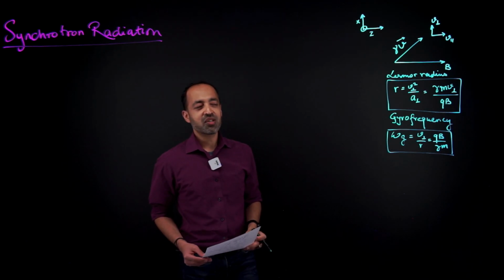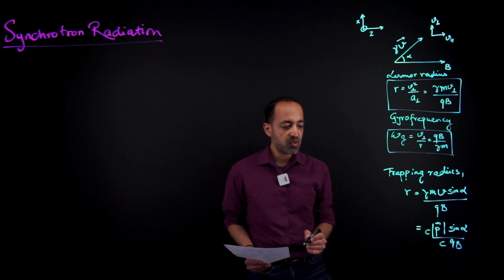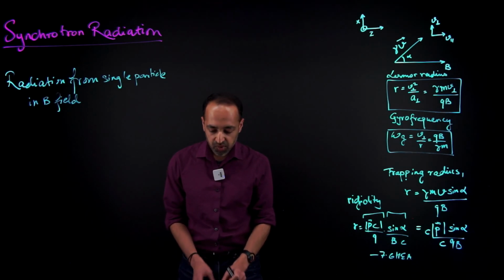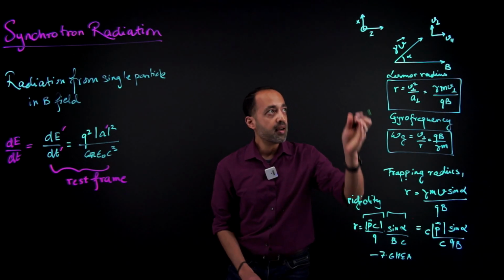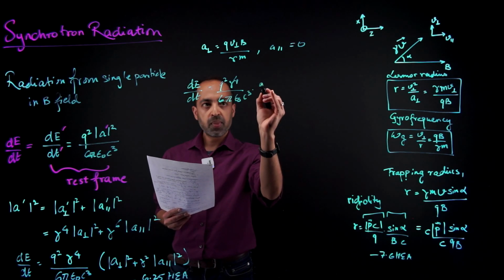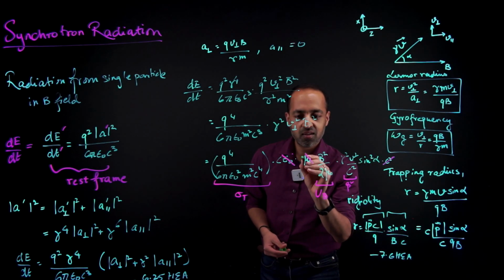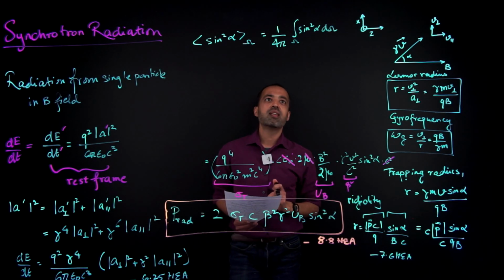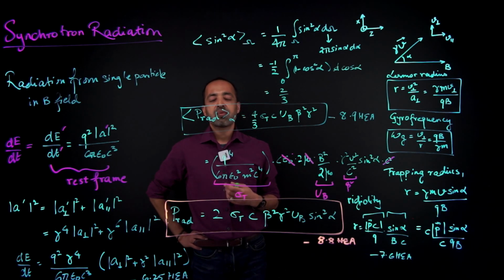Synchrotron Radiation Lecture 1.2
The fundamentals of synchrotron radiation, recorded by Prof. Tanmoy Laskar at the University of Utah.

References
HEA = High Energy Astrophysics by Malcolm Longair, 3rd EditionRL = Radiative Processes by Rybicki and Lightman

1.2: Radiation from a Single Particle in a Magnetic Field
0:00 Recap
1:17 Trapping Radius
4:20 Warnings
5:19 Single Particle: Power
15:58 Pitch angle averaging
19:21 Summary

Correction:
11:14 Relative to the velocity vector, not B